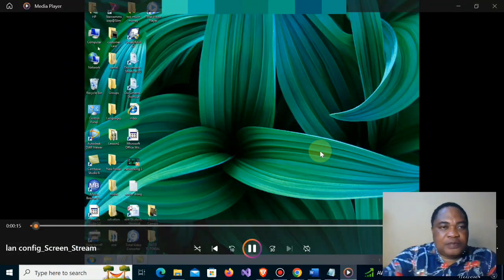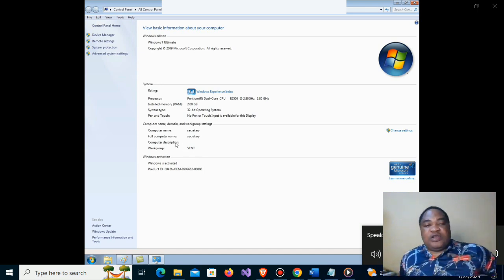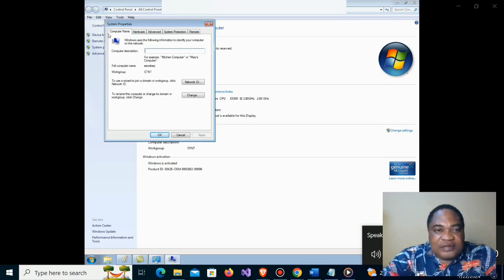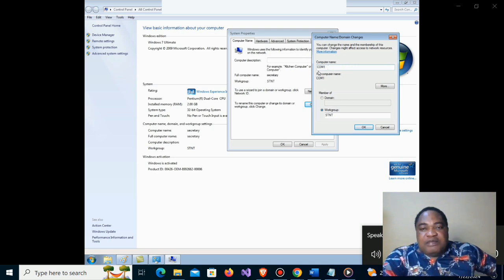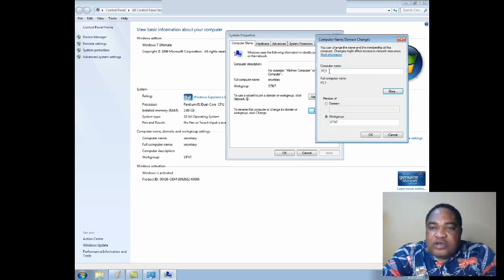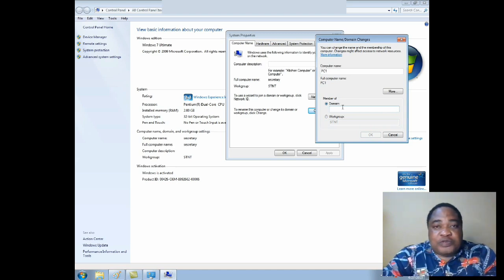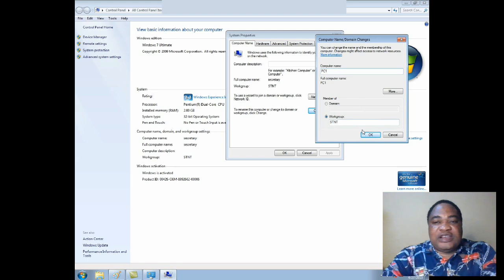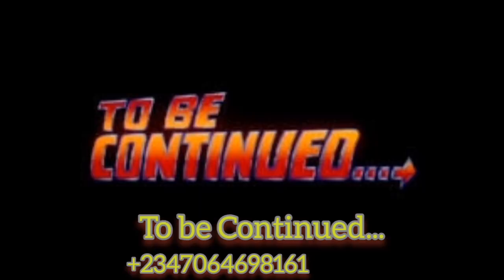How to Configure Workgroup in LAN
Configuring a workgroup in a Local Area Network (LAN) involves setting up a group of computers to share resources such as files, printers, and internet connections. In a workgroup, each computer manages its own settings, but all machines can communicate with each other within the network. The process typically includes assigning the same workgroup name to all participating computers, setting up file and printer sharing, and ensuring all devices are connected to the same network. This setup is ideal for small networks where a domain controller is unnecessary, providing an easy and efficient way to collaborate and share resources within a local environment.